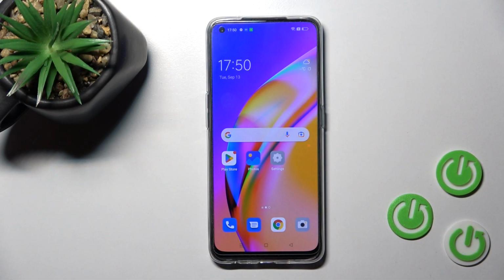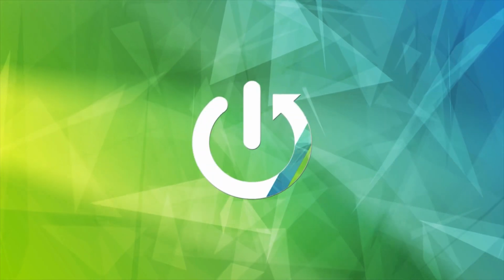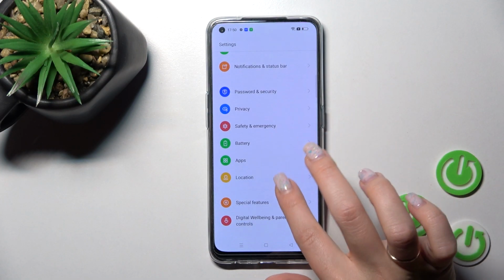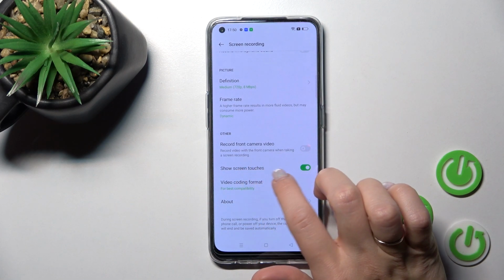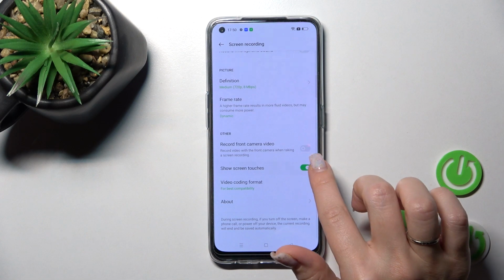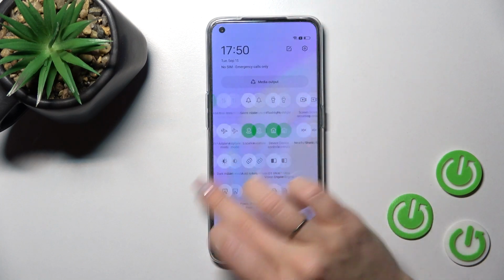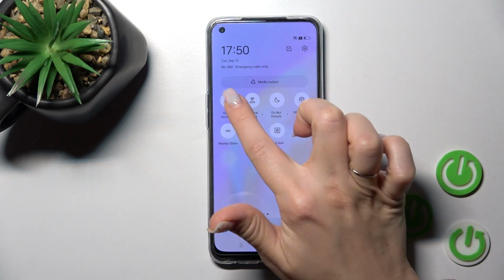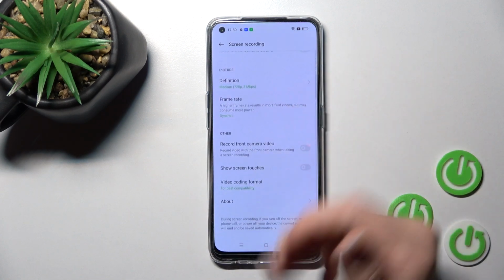How to Turn On/Off Screen Touches in Screen Recordings on OPPO Reno 5 Z – Set Up Screen Touches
This video is for you if you often record videos using your OPPO Reno 5 Z screen recorder, such as tutorials with screen touches in them. You'll learn how to properly set up your screen recorder settings on your OPPO Reno 5 Z and enable screen touch to be visible in screen recordings in this video tutorial. Discover many useful tutorials for OPPO Reno 5 Z on our HardReset.info YouTube channel.

How to Activate Screen Touches in Screen Recordings on OPPO Reno 5 Z? How to Enable Screen Touches in Screen Recording App on OPPO Reno 5 Z? How to Disable Screen Touches in Screen Recording on OPPO Reno 5 Z?